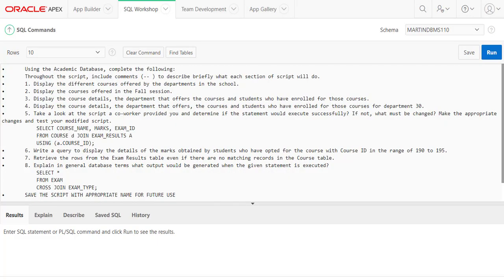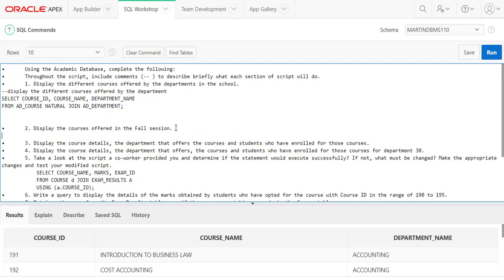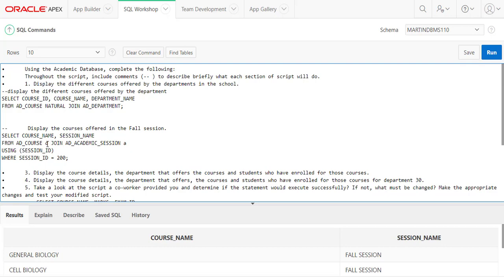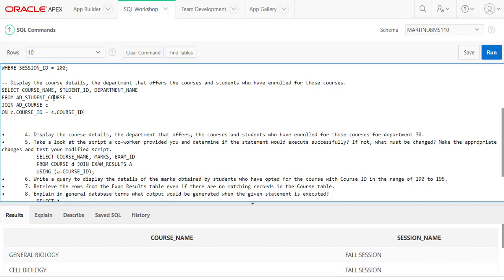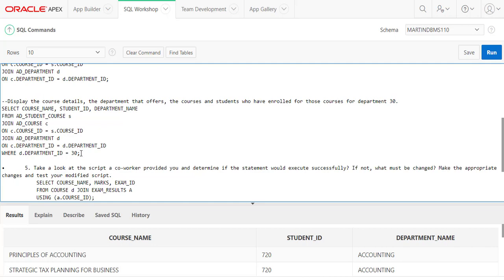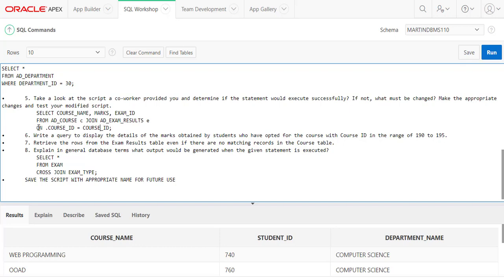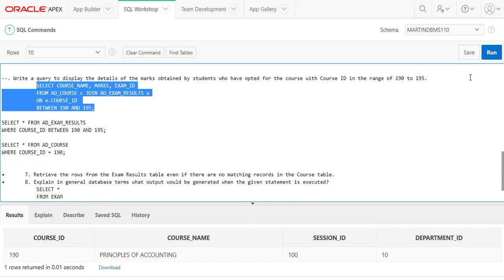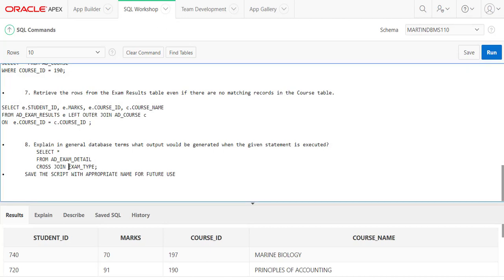SQL JOIN DEMONSTRATION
This video provides some demonstations of usings SQL commands to create JOINs in a database using the Oracle APEX platform.